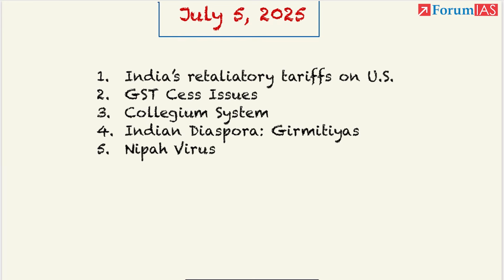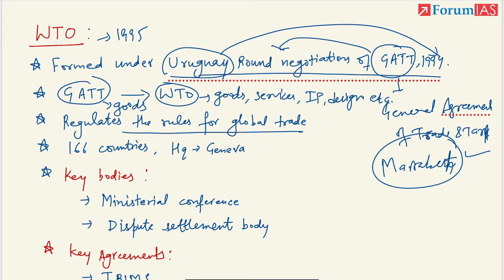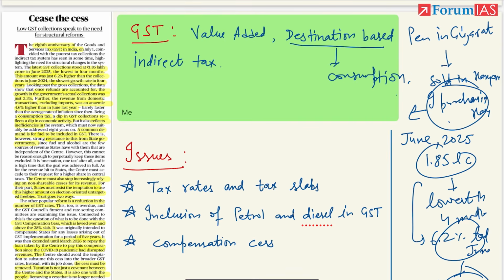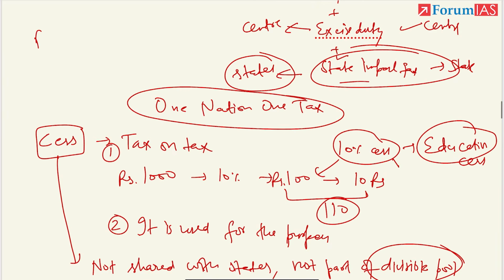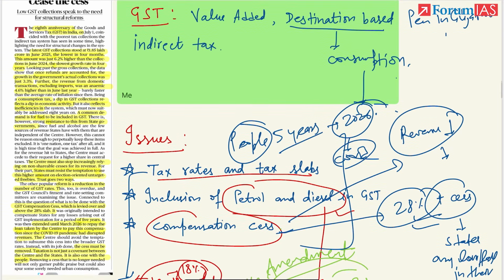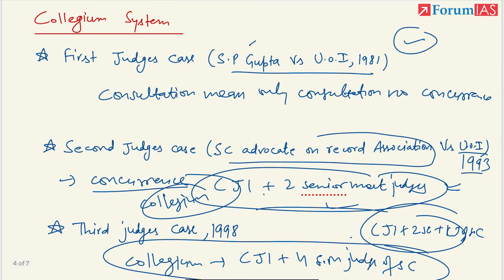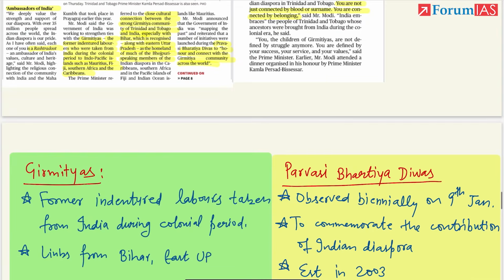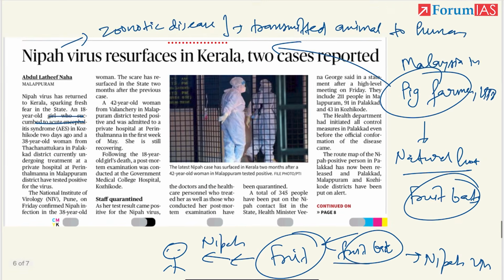Newspaper Analysis Townhall | 5 July 2025 | ForumIAS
Overview:
Newspaper Analysis Townhall is an initiative to decode articles & editorials, align them with the syllabus, and provide  structured content to community of aspirants out here.

What we covering today:
1. India's Tariff: WTO
2. GST Cess
3. Collegium System
4. Indian Diaspora
5. Nipah Virus